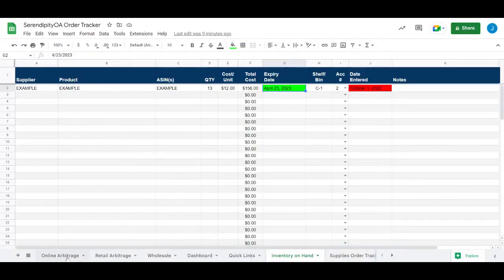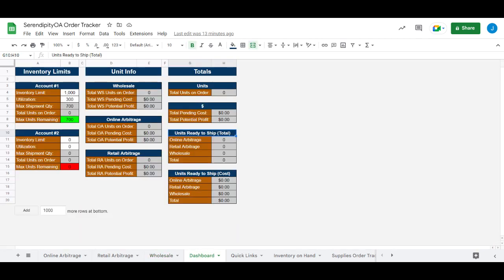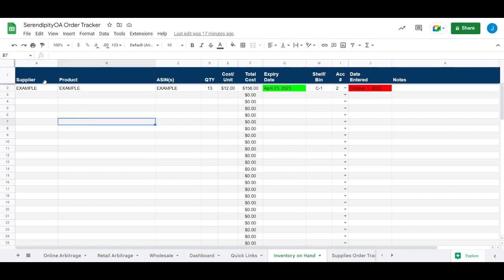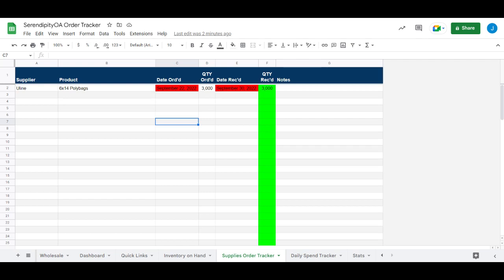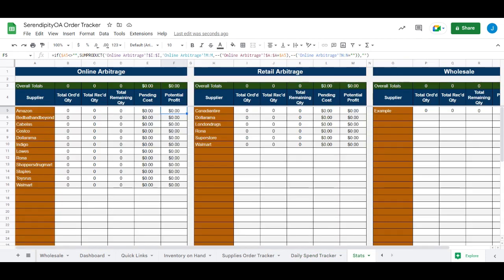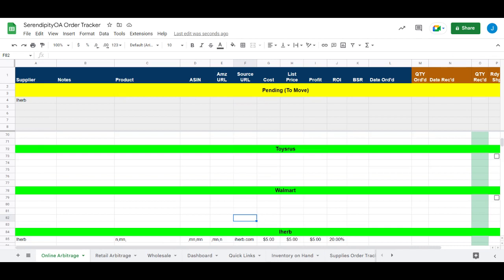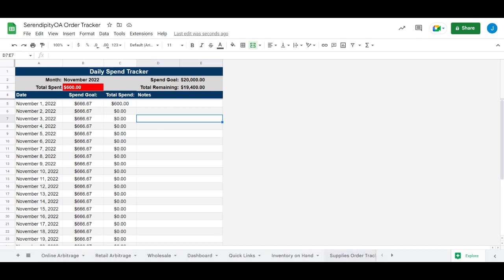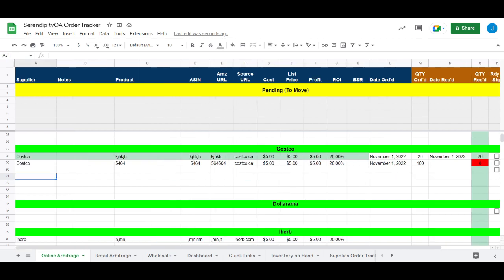SerendipityOA Order Tracker Spreadsheet Overview & Demo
Get your copy of our Amazon FBA order tracker spreadsheet

SerendipityOA is an Amazon FBA lead list company and public community specifically built for Canadians selling on the Amazon FBA platform.

Timestamps:

0:00 Intro
0:58 Overview
1:40 Order Tracker Overview (OA)
3:07 Order Tracker Overview (RA)
3:27 Order Tracker Overview (WS)
3:47 Dashboard Overview
6:06 Quick Links Overview
7:22 Inventory on Hand Overview
11:34 Supplies Order Tracker Overview
13:31 Daily Spend Tracker Ovewview
16:15 Stats Overview
16:45 Order Tracker Live Examples
19:24 Adding a New Supplier Example
21:20 Ordering Inventory Example
23:02 Receiving Inventory Example
23:40 Daily Spend Tracker  Example
24:15 Checkbox (Right Hand Side) Overview
24:30 Adding a New SKU or Replen Example
25:30 Marking Inventory as "Rdy 2 Shp" Example
26:20 Marking Inventory as "Shp'd" Example
26:50 Overview of Shipment Data (Units Ready to Ship)
28:02 Wrap Up